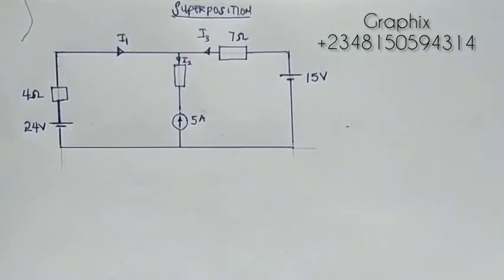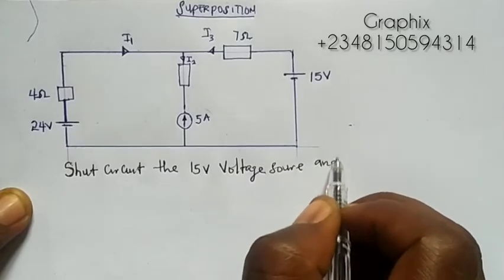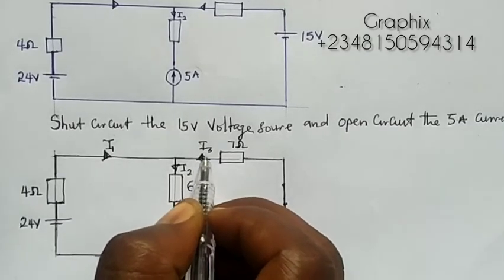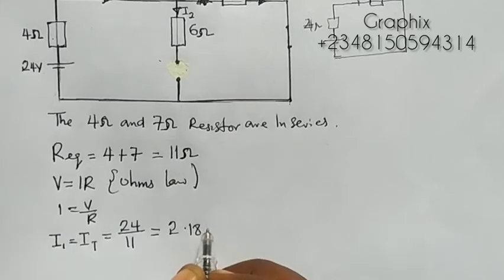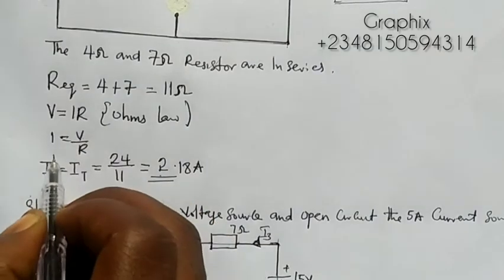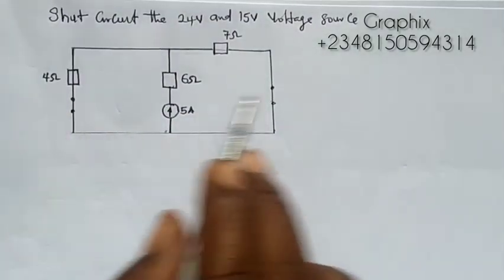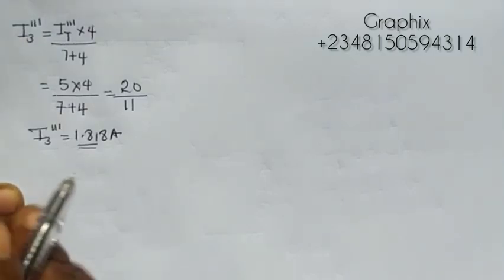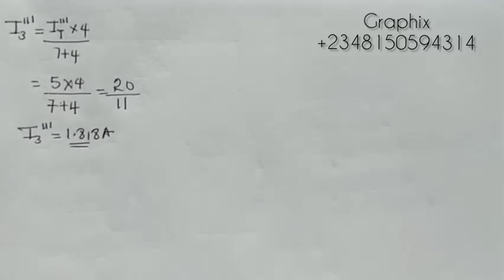How to find branch currents using Superposition theorem |EEC|. Part 2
How to find branch currents using superposition theorem with two voltage and one current source